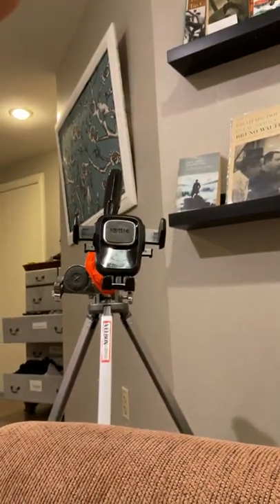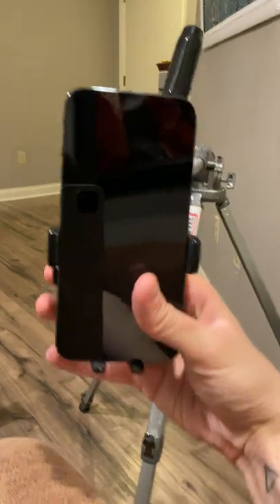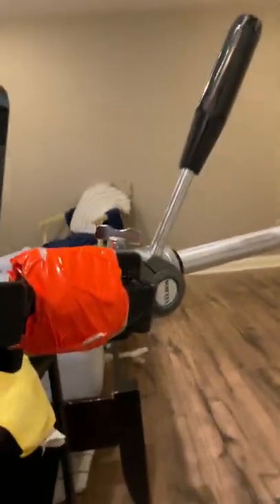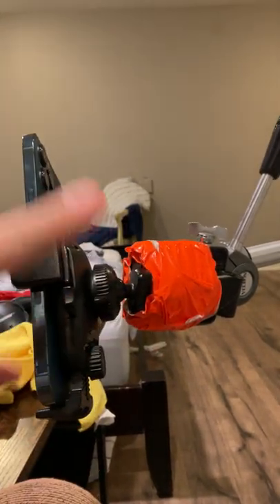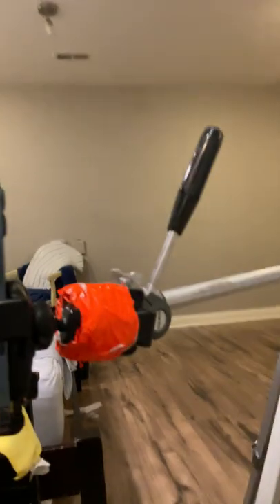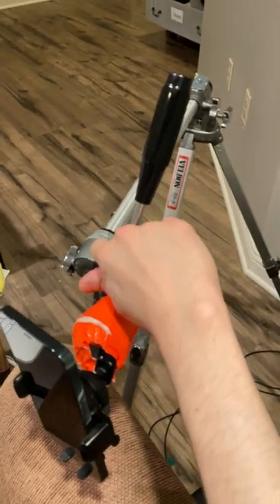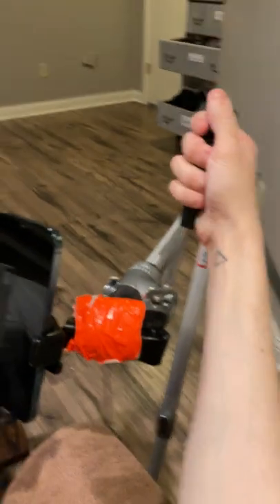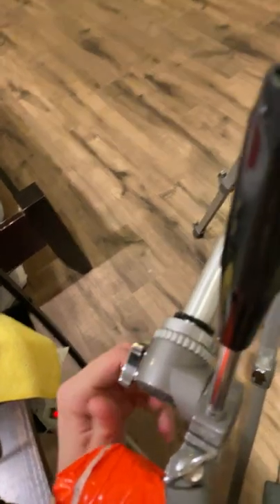My iPhone Keyboard Suspension "Setup"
Be advised: I filmed this single-take, completely unrefined Video File in haste and didn't revise a single frame before publishing it, but I promise I actually take the subject more seriously than any human being ever has, so if you have actually managed to arrive upon this video living with the intent to suspend your phone in front of your face, please do reach out using the links at the bottom, *especially* if you feel yourself about to spend any significant cash on the endeavor.

In order to work extensively on my iPhone 12 Pro Max with an external keyboard, I've found that *suspending the damn thing* in front of my face in such a way that allows for regular adjustment *restricted to one axis at a time*.

My "setup" to accomplish this is nothing more than the remains of an absolutely despicable, Walmart-sourced "universal" automotive interior vent mount strapped to the mounting plate of a very worn, relentless filthy Velbon tripod.

I fully intend to figure out a dedicated space for mounting methodologies/hardware for my iPhone keyboarding project, but for now, start with the GitHub org

Here is Velbon's current lineup, assuming they are, indeed, still alive